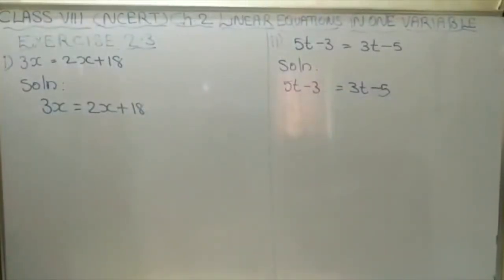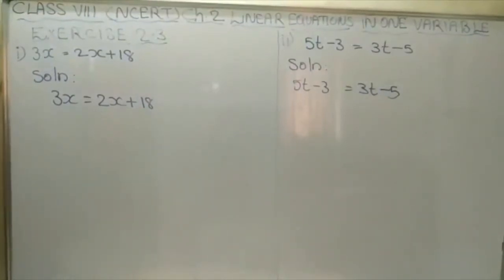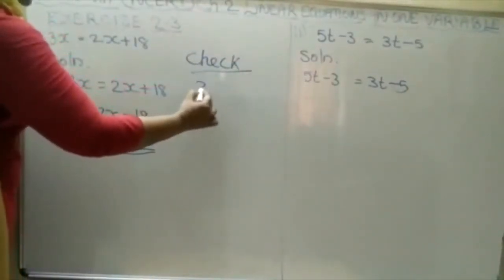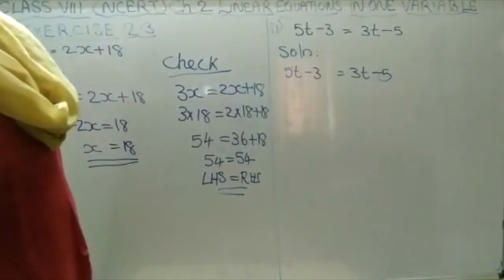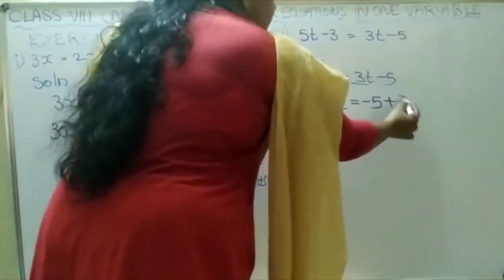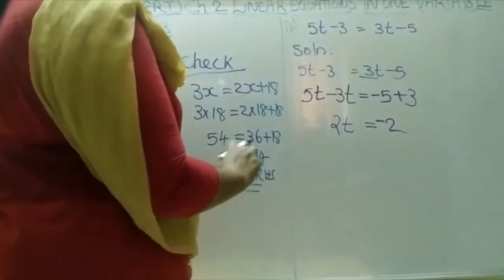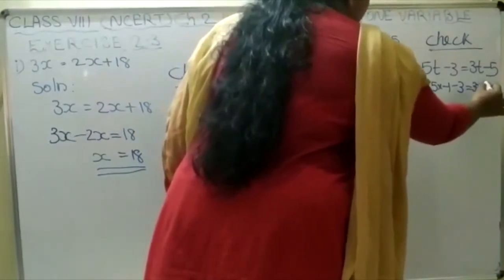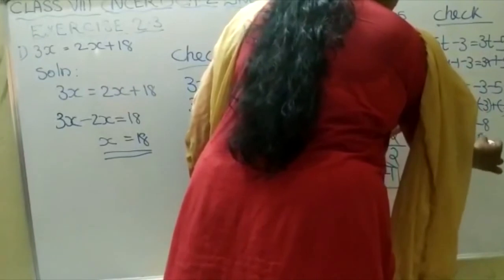CLASS 8 CH 2 LINEAR EQUATIONS . EXERCISE 2.3 Q.1 &2 VARIABLE ON BOTH SIDE OF THE EQUATION SOLVED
CLASS 8 EXERCISE 2.3 QUESTIONS 1 AND 2 (SOLVING A LINEAR EQUATION WITH VARIABLE ON BOTH SIDE) SOLVED WITH STEP BY STEP EXPLANATION